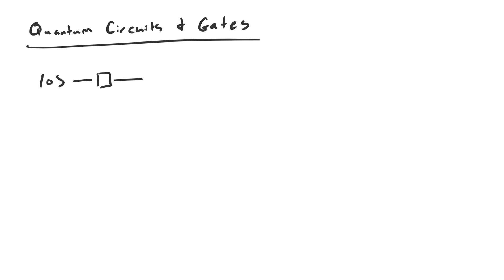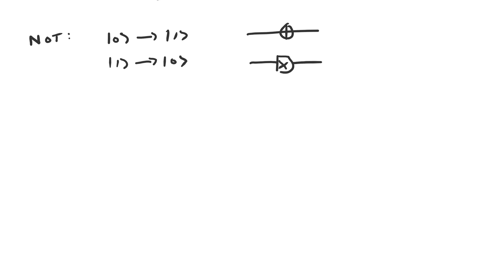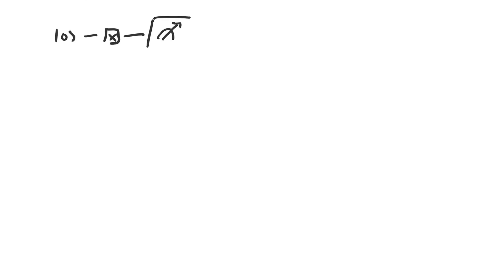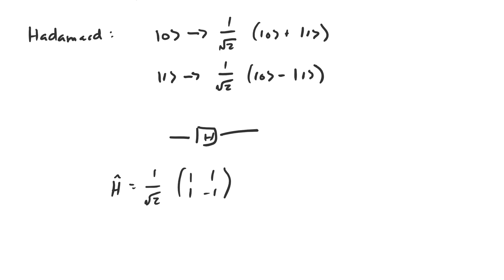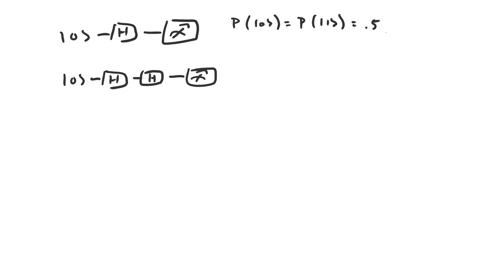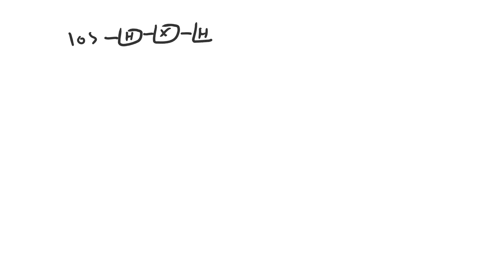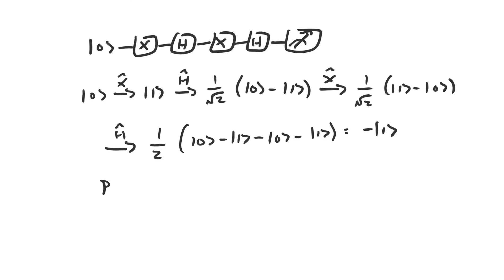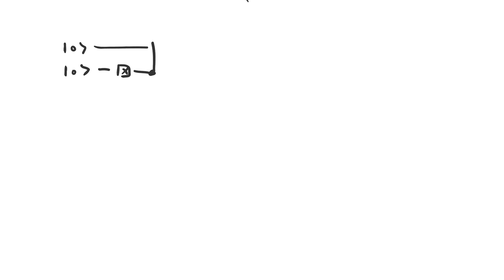Introduction to Quantum Computing (14) - Quantum Circuits and Gates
We're finally ready to discuss quantum computing, specifically the quantum circuit model of quantum computation. A quantum circuit is a series of quantum gates, each of which usually acts on only one or two qubits at a  time, followed by a measurement. The basis state the system collapses to is the result of the computation, and ideally tells you something useful. Quantum computing is significantly easier than regular quantum mechanics because the state of the qubits doesn't change unless they're passed through a quantum gate, which changes their state in a simple manner, whereas in regular quantum mechanics, systems evolve according to the Schrodinger equation. A quantum gate is the physical implementation of a linear transformation. That is, when a qubit passes through a quantum gate, its state vector is transformed into the state vector that would result from applying the linear transformation that the gate implements. It turns out you only need a handful of simple gates to carry out any computation. One of the most ubiquitious is the not gate, which acts on a single qubit to turn the state ket(0) into the state ket(1) and the state ket(1) into the state ket(0). By the way, the linear transformations that quantum gates implement have to be unitary. Among other things, this means they're reversible and preserve inner products, which is good, because this means if we pass in a normalized vector we get one out. Another popular gate is the Hadamard gate, not to be confused with the Hamiltonian. It's useful in creating the uniform superposition. One interesting property of the Hadamard gate is that it's its own inverse. So applying it twice does nothing. The most common 2-qubit gate is the controlled-not gate. It applies a not gate to one of the qubits whenever the control qubit is in the state ket(1) and does nothing if its in state ket(0).